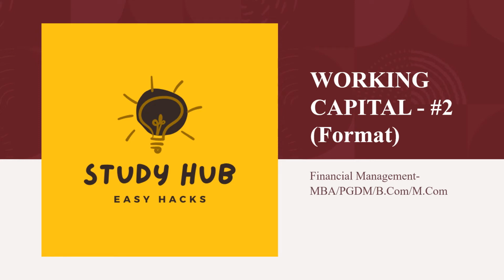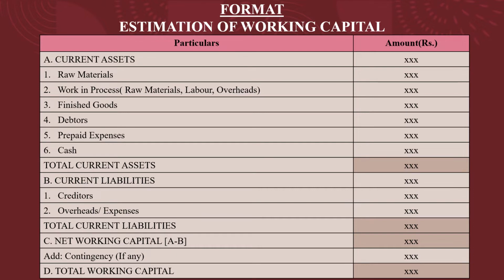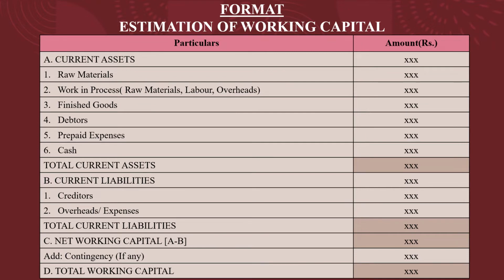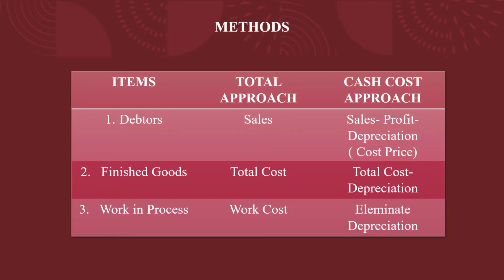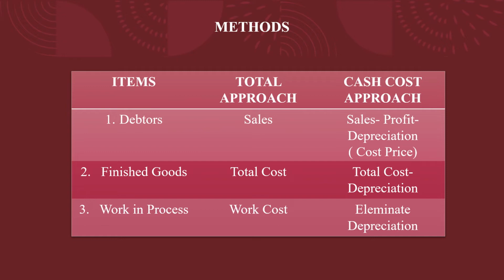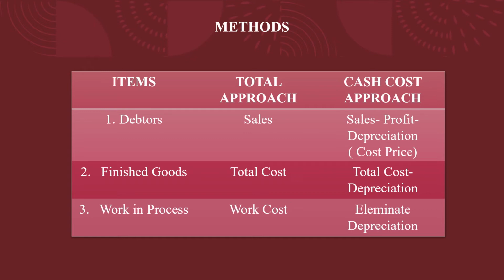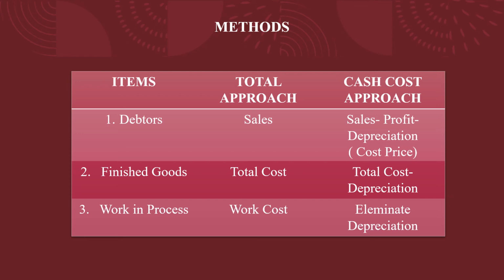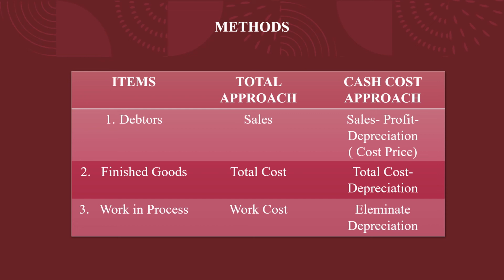WORKING CAPITAL -#2| MBA/PGDM/B.Com/M.Com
Hey Examinees !
The format and the method for estimation of Working Capital is being discussed here. In the next video we will see the examples solved.
Best of luck for the examination.